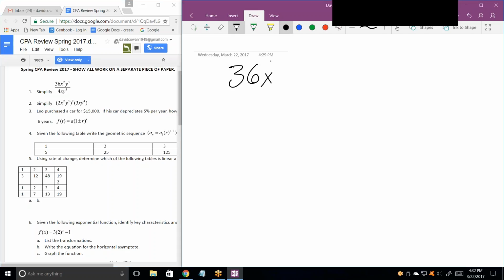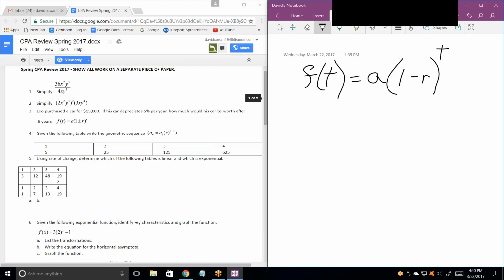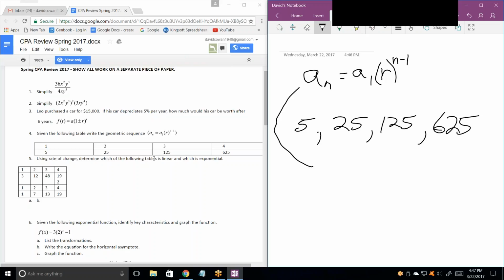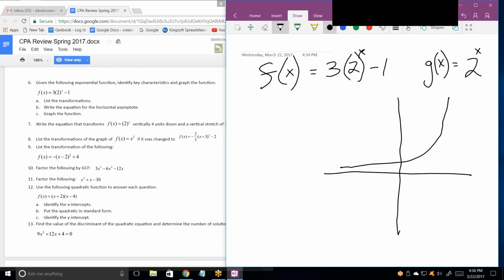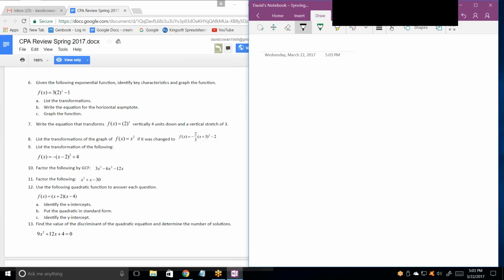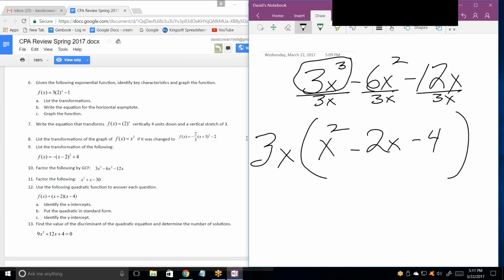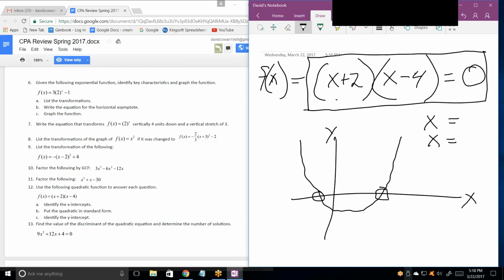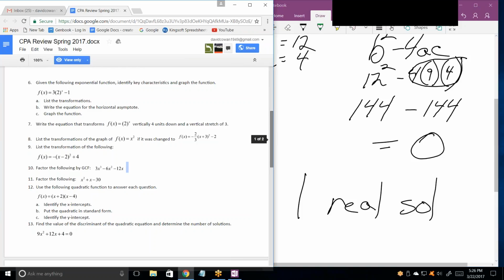Online Algebra 1 tutoring, NF032217